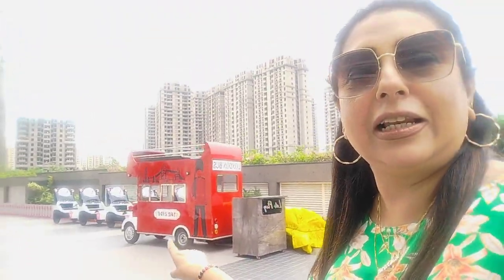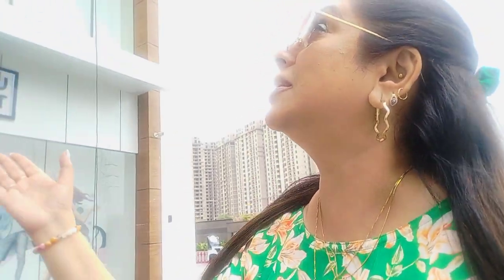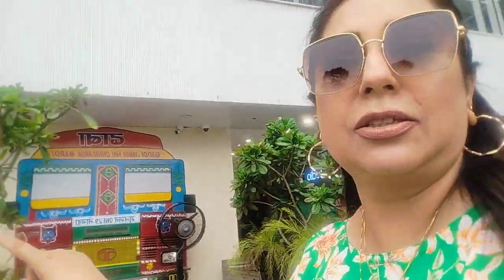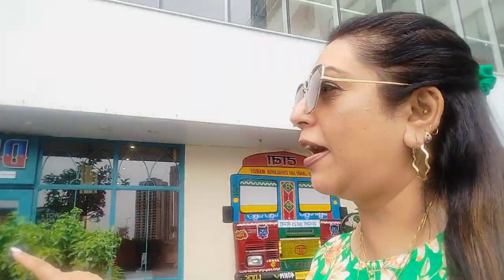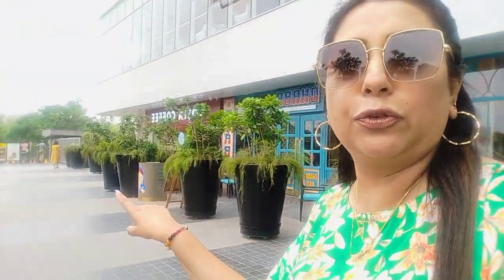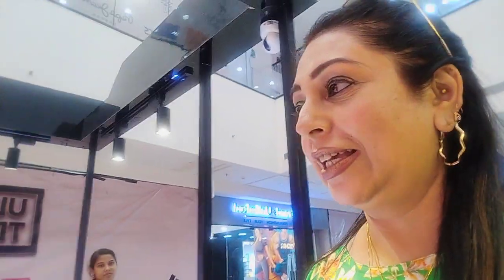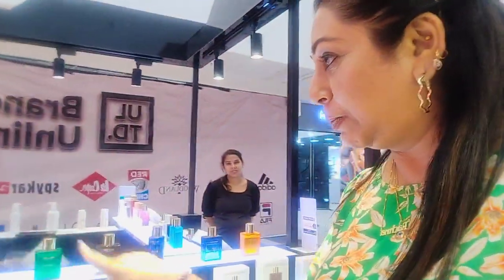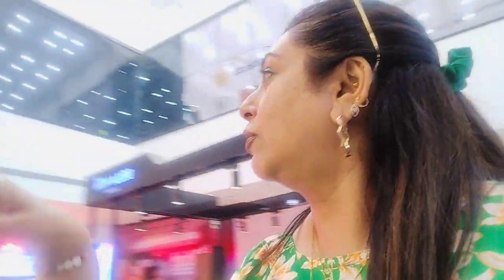# Gulshan One 29 # mall # noida # sec 129